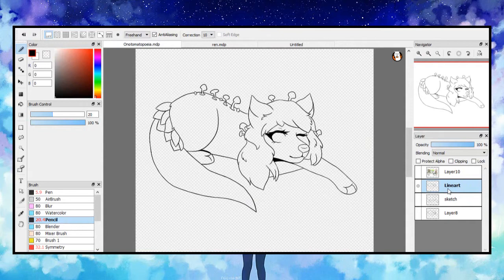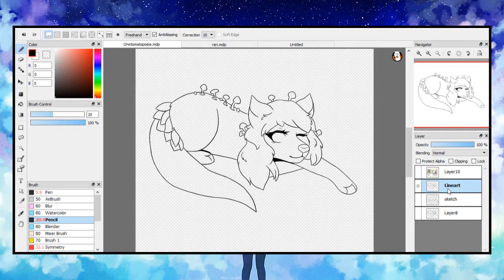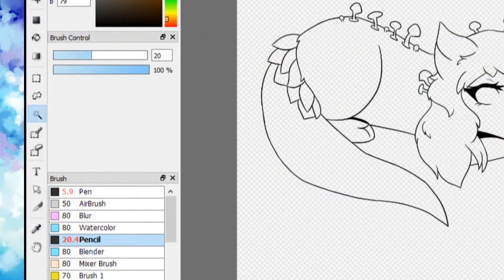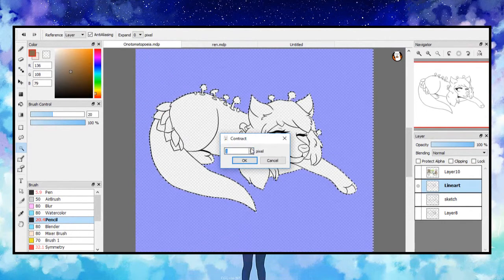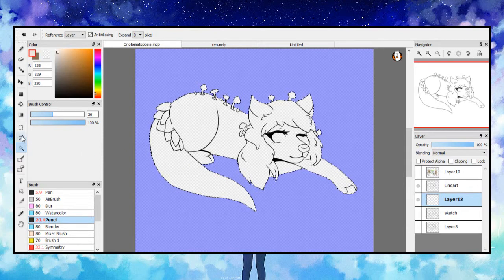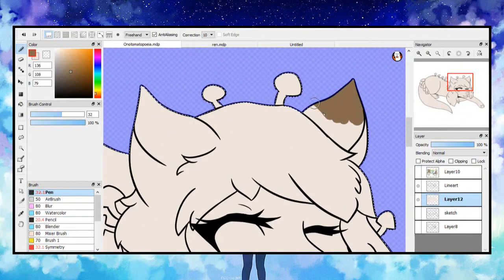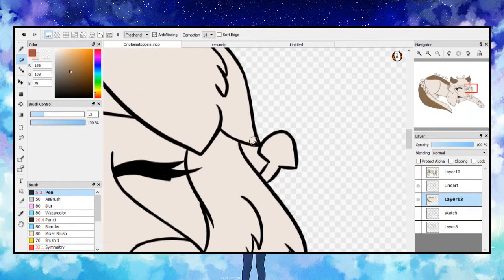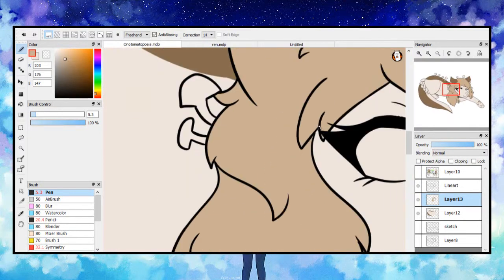Art Tutorial #2 | Coloring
Apologies for such a long wait till the next one came out.
I'll be uploading a speedpaint sometime next week hopefully but it'll be a bit different than usual ;P
+..｡*ﾟ  -   -   -   -   -   +..｡*ﾟ  -   -   -   -   -   +.*.｡
Video Info. . .
Song - wh00ps !! i forgot to put something here, i do that often :')
Intro - Flair!
Profile Picture - Lotsofpets AJ
Youtube Banner - Appreciable AJ
Thumbnail - Appreciable AJ
+..｡*ﾟ  -   -   -   -   -   +..｡*ﾟ  -   -   -   -   -   +.*.｡
F.A.Q.
What editor do you use?
Camtasia Studios 8
What recorder do you use?
Camtasia Recorder 8
What art program is that?
Fire Alpaca
What do you use to draw?
I use a Wacom Intous Art tablet.
Can you draw me?
Unless I have commissions open, I will not be drawing you. If you would like to know if commissions are open, I'd advise you to check out my Instagram, AJ Amino, or DeviantArt.

If you have any other questions let me know.
+..｡*ﾟ  -   -   -   -   -   +..｡*ﾟ  -   -   -   -   -   +.*.｡
Find Me. . .
Animal Jam - Whimssy
DeviantArt - Whimssy
AJ Amino - Whimsyuna